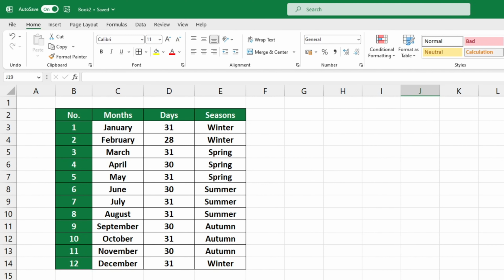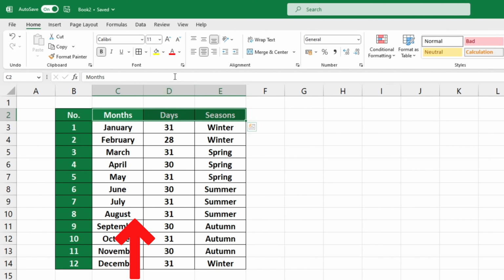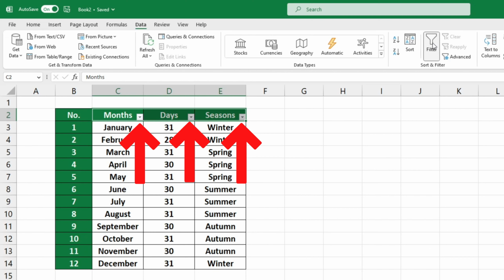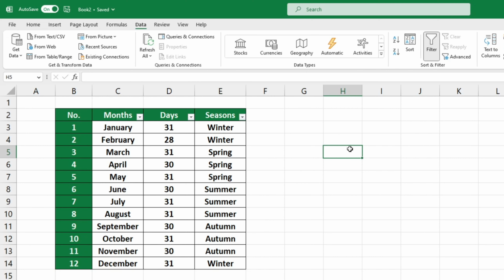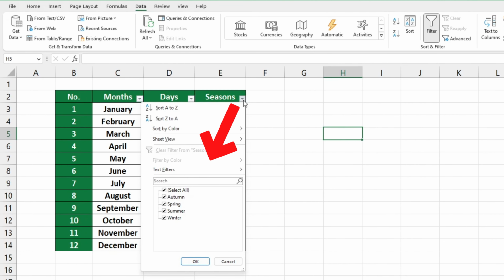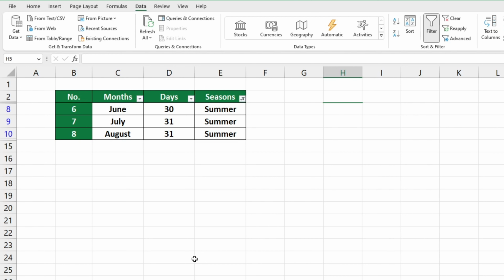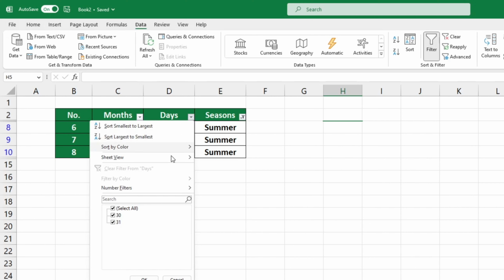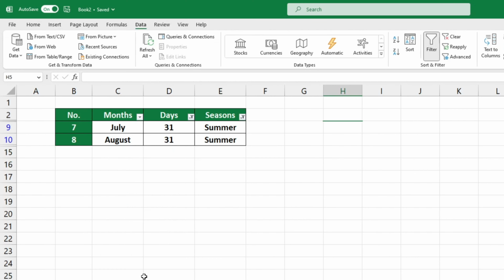How to Create Filter in Excel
In this video tutorial, we’re going to go through How to Create Filter in Excel.

⏱️TimeStamps⏱️

0:00 What we will learn in Excel
0:11 Select Data to be Filtered
0:25 How to Create Filter in Excel
0:43 How to Use Filter in Excel
1:12 How to Use More Filters in Excel

Written Article for How to Create Filter in Excel